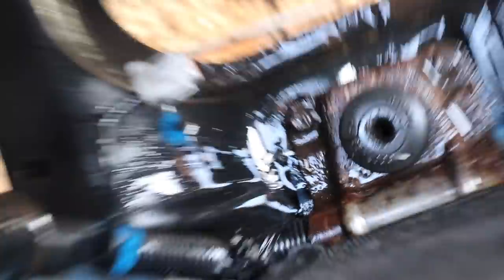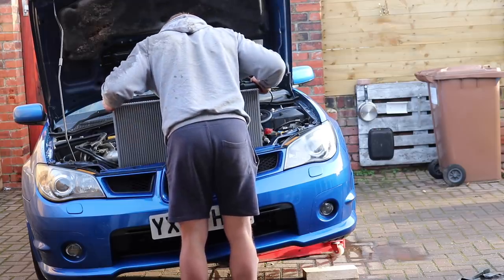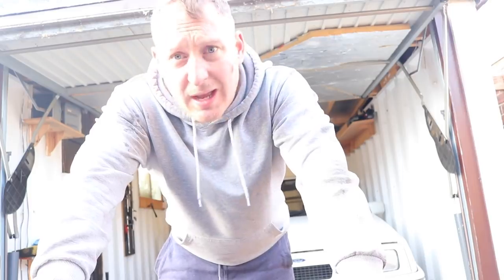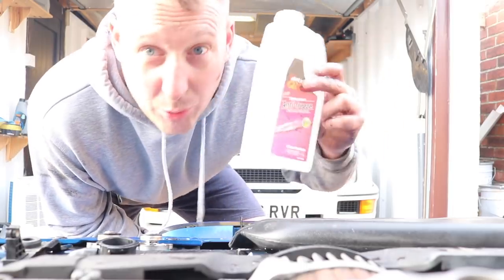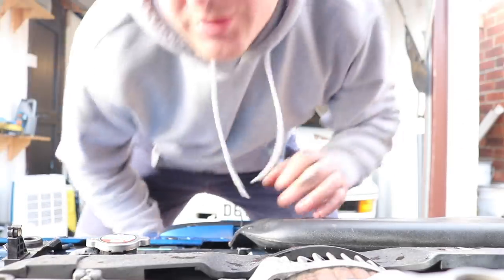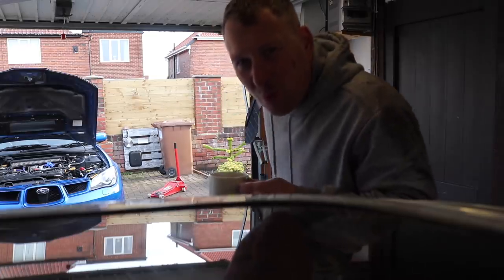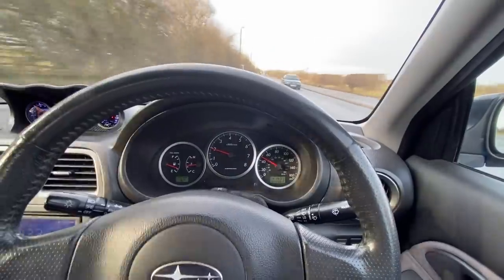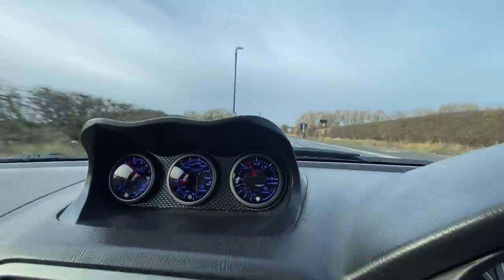My SUBARU radiator BURST...Facebook experts recommended this radiator 🤪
Hampson Auction Instagram page

Hampson Auctions Website

If you have an interesting car and would like to make a short video with it. Head over to my Instagram and drop me a message

The wheels on my Subaru are AYR  🏎